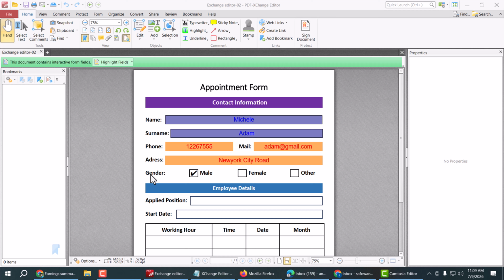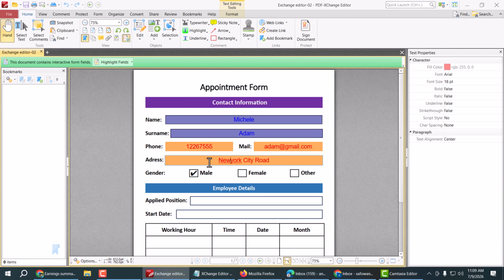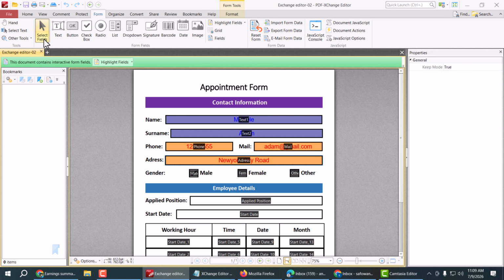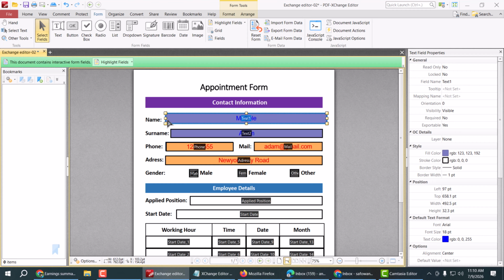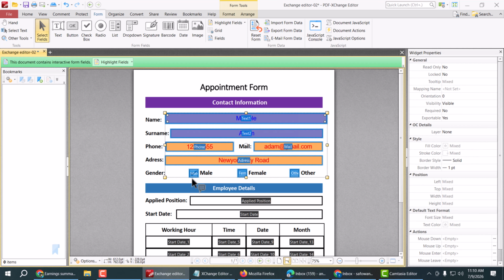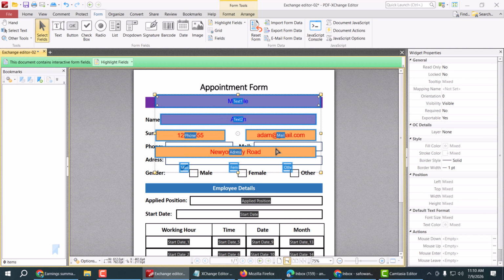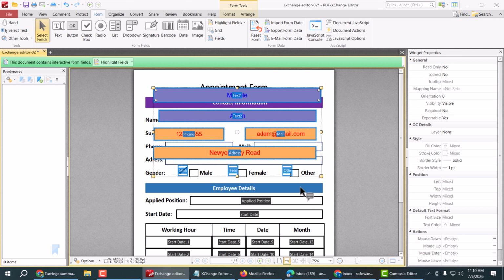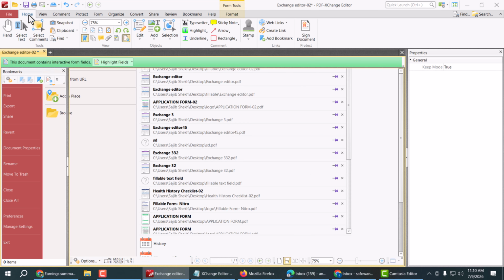How to Modify Fillable Form Field Layout in PDF-XChange Editor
Learn **how to move, drag, resize, and expand fillable fields in a fillable PDF form using PDF-XChange Editor** with this quick and easy step-by-step tutorial. If you're creating or editing interactive PDF forms, properly positioning text fields, checkboxes, dropdown lists, signature fields, and other form elements is essential for a professional-looking document.

In this tutorial, you'll discover how to select fillable form fields, drag them to a new location, resize them accurately, align fields for a clean layout, and make adjustments without affecting the rest of your PDF. Whether you're designing business forms, application forms, invoices, contracts, surveys, registration forms, or editable PDF templates, these techniques will help you work faster and more efficiently.

This video is perfect for beginners, office professionals, students, freelancers, and anyone who uses PDF-XChange Editor for PDF form editing. If you're looking for tips on creating professional fillable PDF forms, editing existing PDF forms, or improving your PDF workflow, this tutorial has you covered.

If you found this tutorial helpful, please **Like**, **Share**, and **Subscribe** for more PDF-XChange Editor tutorials, Adobe Acrobat tutorials, Nitro PDF tutorials, and other PDF editing tips and tricks every week.